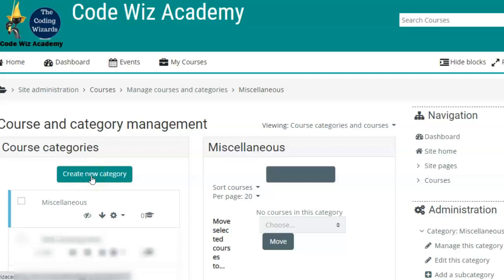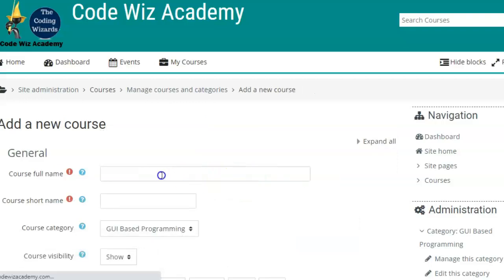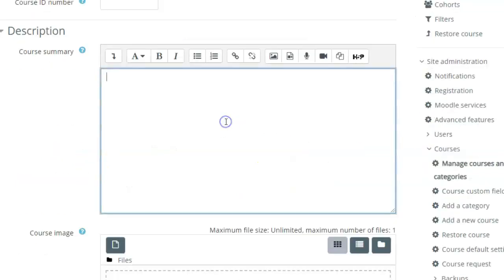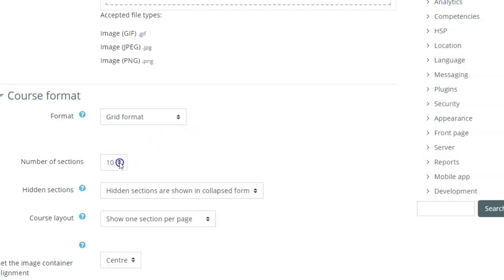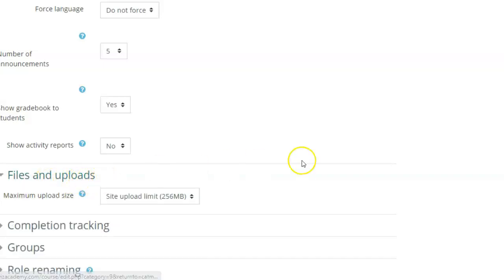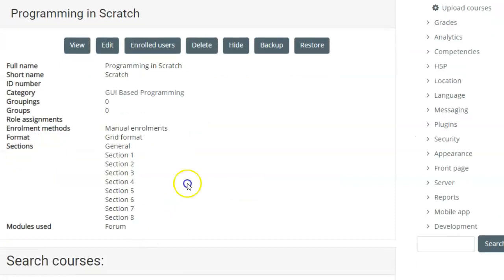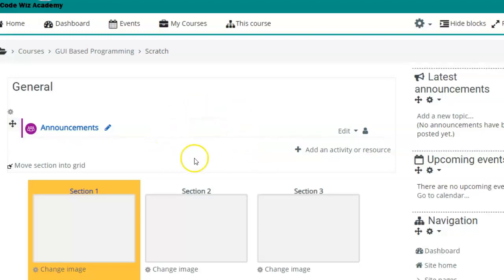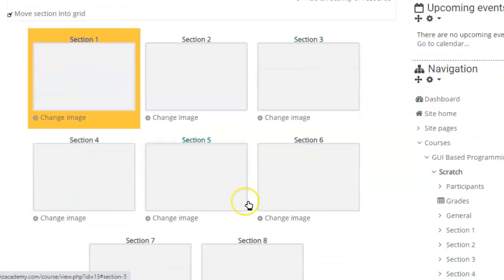Moodle course creation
Learn how to create a course in Moodle. How to create a category and select that category for the course. It is important to have the right course under the right category because with a descriptive name it can help the learners know what category of course they are taking. It also helps the software and search engines to recognize the many courses available on your website. Once the course has been created then you can add content to it.